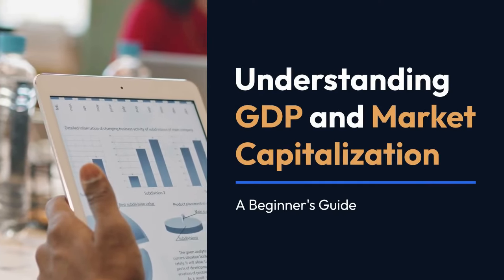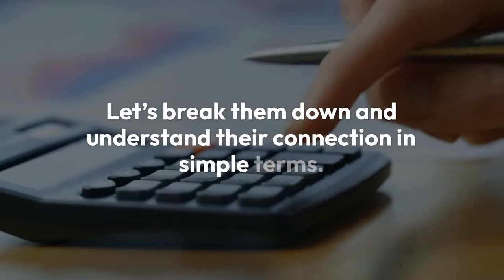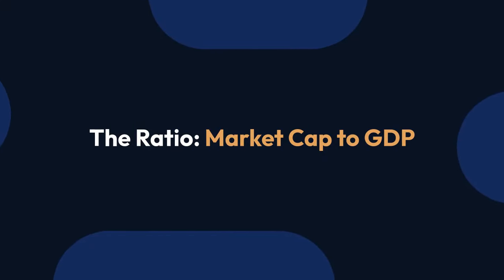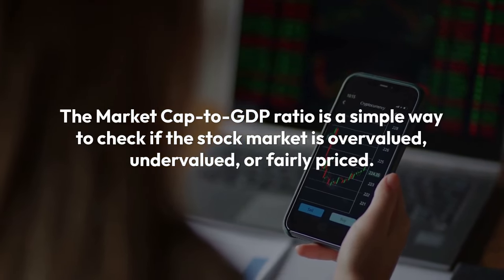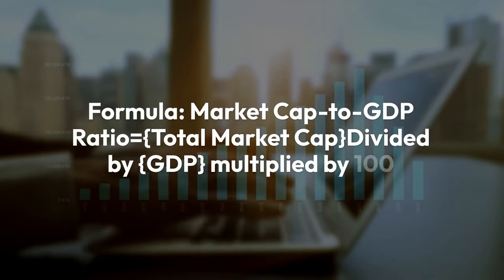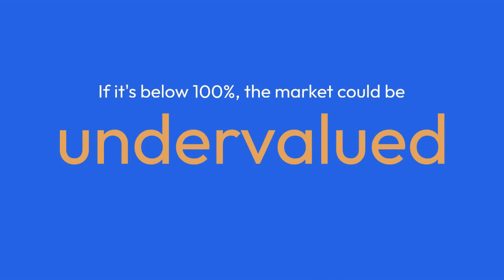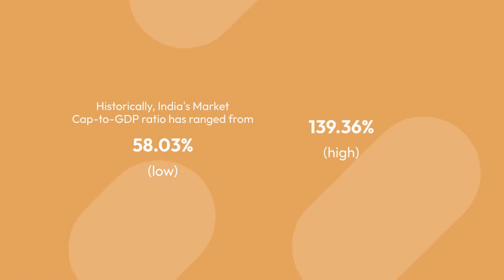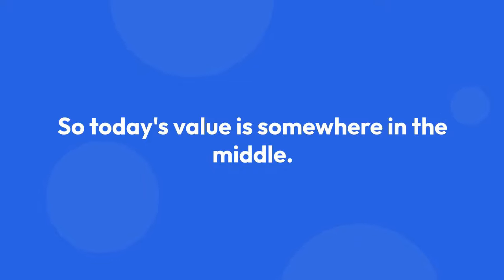Is India's Market Cap Really Out of Control?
About this video:- In this video, we’ll break down the concepts of **GDP (Gross Domestic Product)** and **Market Capitalization** in simple terms. You'll learn how the **Market Cap-to-GDP ratio** helps assess if the stock market is overvalued or undervalued. With India’s current ratio at **114.49%**, we’ll discuss what this means for investors and whether the market is expensive. We’ll also introduce the new method, which includes **Central Bank Assets**, showing a ratio of **102.34%**. Plus, we’ll explain the expected future returns of **6.8%** and how this impacts your investment decisions. Perfect for beginners in the stock market and mutual funds! 📊

It may not necessarily be taken as financial, legal, or any other type of advice. It is not as per individual needs, objectives or financial situation of any particular person. The video is based on 20 years of experience in Insurance & Financial industry. It is based on research from various books, internet etc, and may include opinions of one or more persons who may or may not be the part of Hawk-I Investment.
Hawk-I will not be held responsible as this is not to be considered as personal finance advise. The video does not mean to hurt anyone’s sentiments or spread rumors of any sort. Viewers should do their own due diligence before taking any action based on the video.